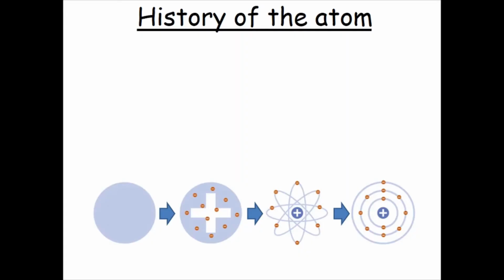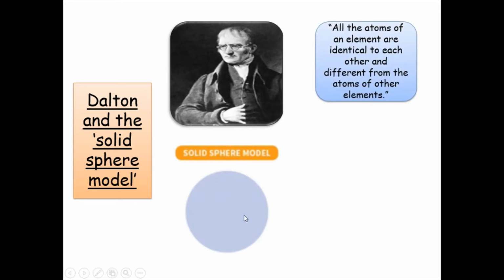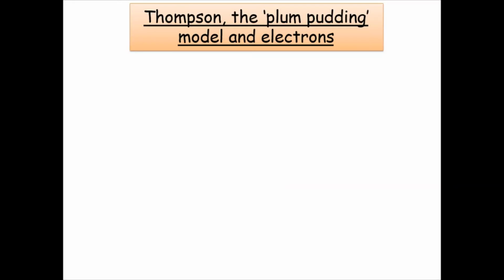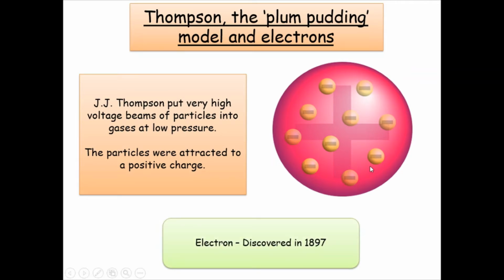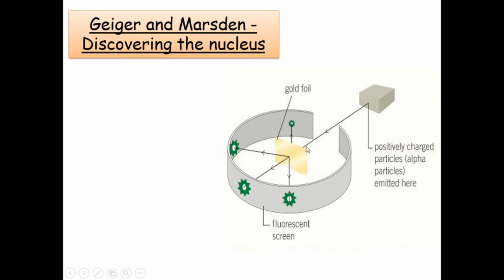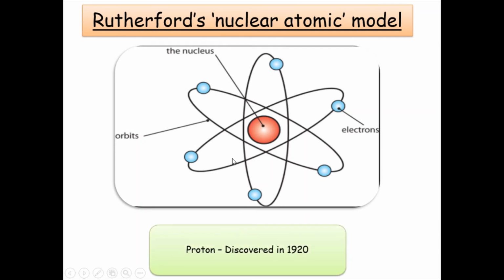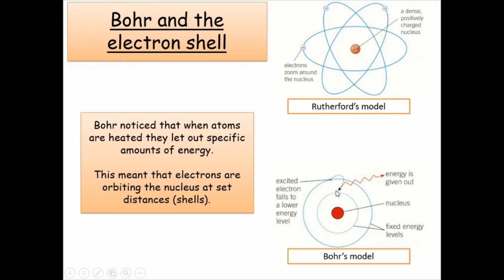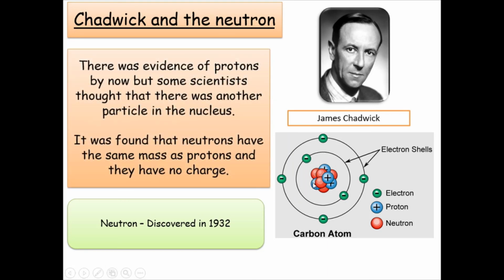Chemistry - History of the atom summary inc dates